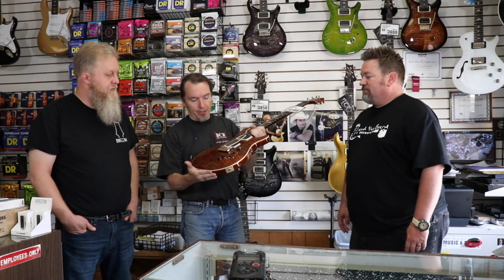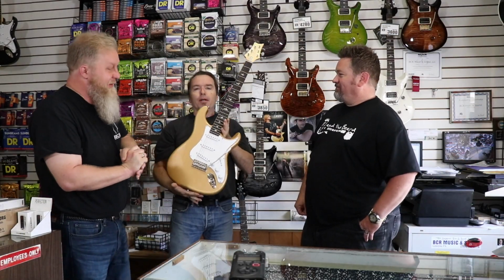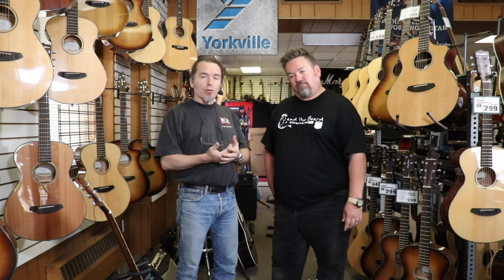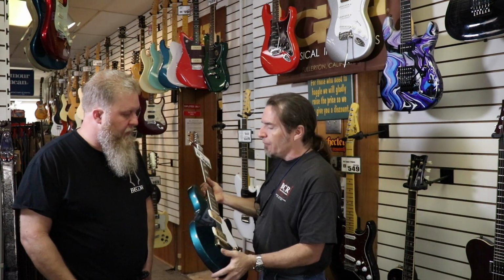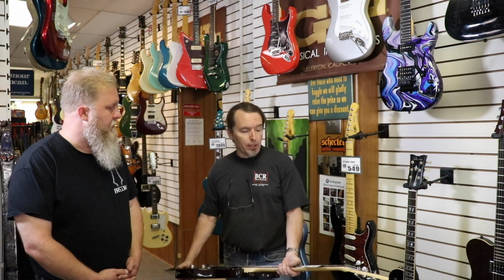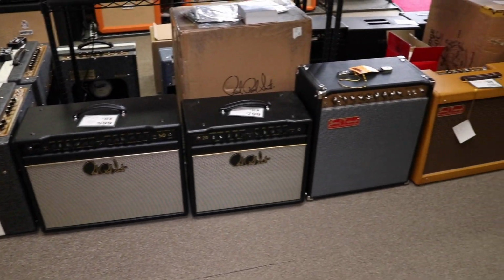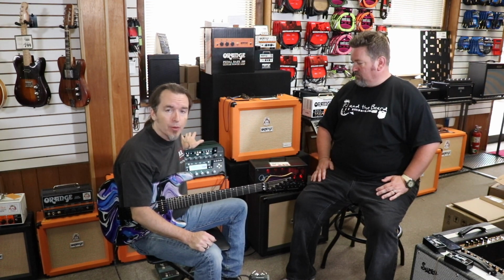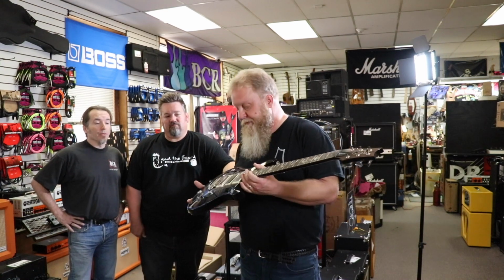BCR Music and Sound - Field Trips Episode 6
In this episode, PJ and the Beard go on Guitar Safari to BCR Music and Sound in Lemoyne, PA.

This video is part of a series where PJ and the Beard go on field trips to find, learn about, and experience all things guitar. Our wives were kind enough to sign permission slips and we are ready to head out. Please join us and share your thoughts and questions in the comments.

Welcome and Core PRS Guitars 0:00
The SE PRS Line 5:46
John Mayer Silver Sky 6:12
Acoustic Guitars 9:01
Answer Greg’s Question in the Comments - 12:05
Big Box Stores - 13:00
Music Man Guitars - 14:10
G&L - 16:21
Schecter Guitars - 17:48
Tagima - 21:47
“How to make them roar” Amps - 24:36
PRS MT15 - 26:20
Kemper - 28:00

BCR Music and Sound
300 S. 3rd Street
Lemoyne, PA 17043

Business Hours:
Tuesday: 11 - 8 PM
Wednesday: 11 - 6 PM
Thursday: 11 - 8 pm
Friday: 11 - 6 PM
Saturday: 11 - 4 PM